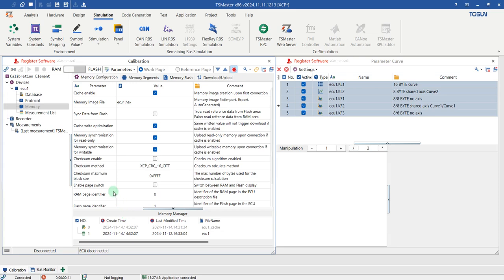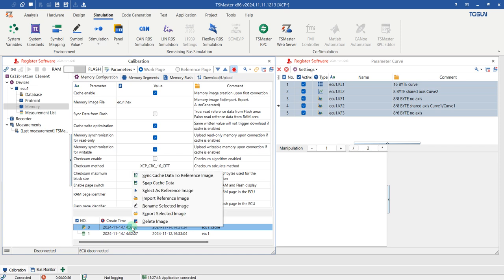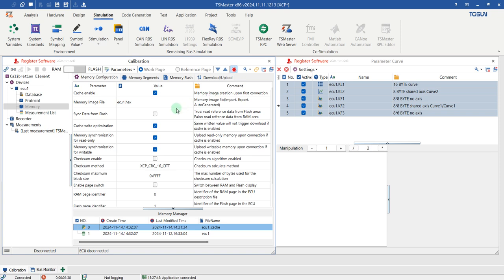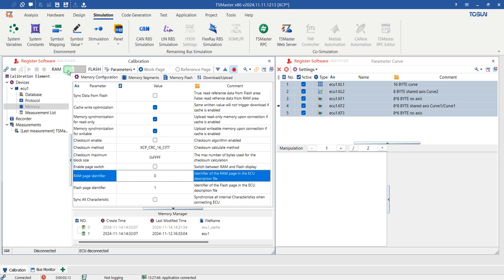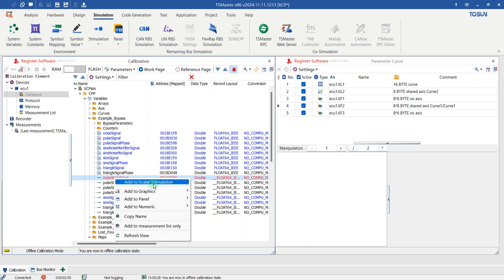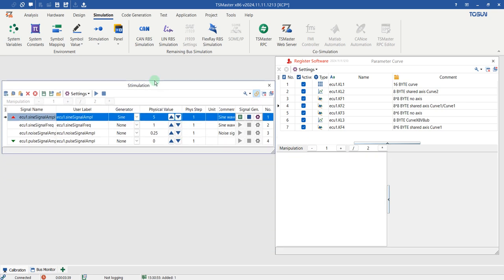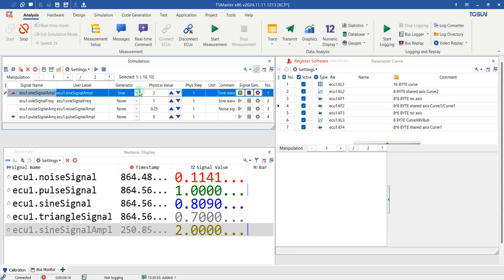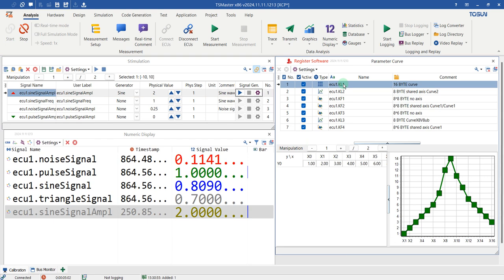Set value of Calibration signals and save modified hex file (PART 1)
Quick takeaway:

1.Setting Calibration Signals in the Database (00:02 - 01:40):
Navigate the database to select and modify calibration signals such as curves and maps.
Create memory images to save the current state before changing signals.
Memory images can be imported, exported, and reused for future calibration sessions.

2.Memory Settings and Usage (01:40 - 02:27):
Adjust memory settings like checksum and page switch, primarily for calibration and memory handling.
Use specific buttons to connect the system for either online or offline calibration.

3.Offline Calibration (02:27 - 03:12):
Transition to offline calibration mode and identify signals marked in red (added to the stimulation list).
Modify signals like curves, parameters, and maps in a user interface displaying multiple windows.

4.Changing Signal Values (03:12 - 04:54):
Adjust calibration signal values and observe updates in the display.
Use generators (e.g., sine wave) for signal testing and modify settings like period, phase, and offset.

5.Editing Parameter Curves (04:54 - 05:40):
Select specific points on parameter curves to edit values.
Changes are visually indicated with colors (e.g., yellow for updates) and compared to reference images.

6.Map Signal Modification (05:40 - 06:28):
Edit points on map signals with visual feedback (e.g., yellow and green for changes).
Display changes in axes and charts for a clearer comparison with reference data.

7.Comparison with Reference Images (06:28 - 07:08):
Use visual indicators like colors and charts to compare modified signals with reference images.
Track differences, including increases or decreases, using the updated graphical interface.

TSMaster is a powerful open environment for automotive bus monitoring, simulation, testing, diagnostics, calibration and so on. It supports all kinds of mainstream hardware such as TOSUN, Vector, PEAK, Kvaser, Intrepid CS, etc. It is a powerful software for all automotive engineers.

TSMaster is upgrading frequently, and you can always get latest software using the above download address, or just click "upgrade" button in the help page of TSMaster software.